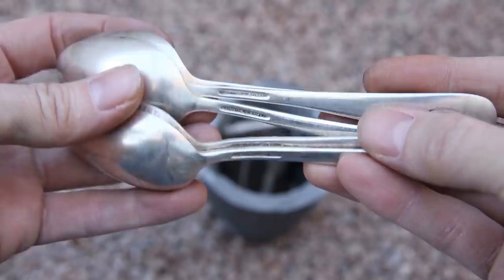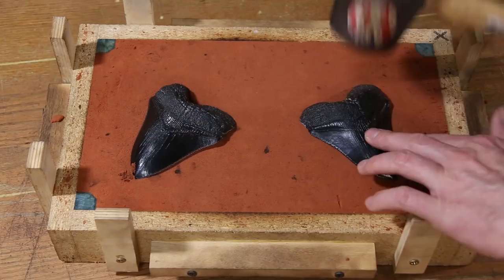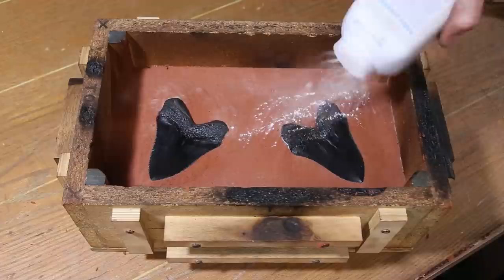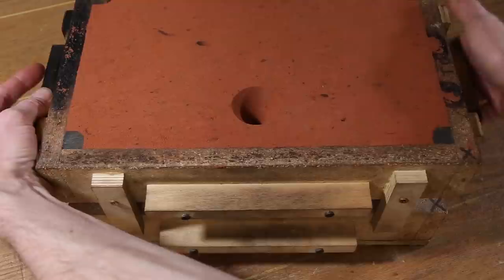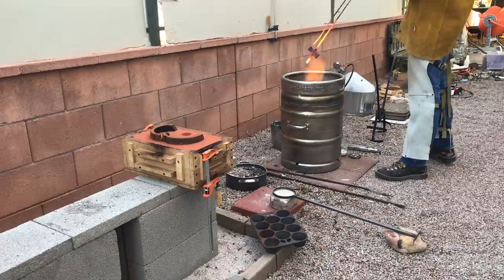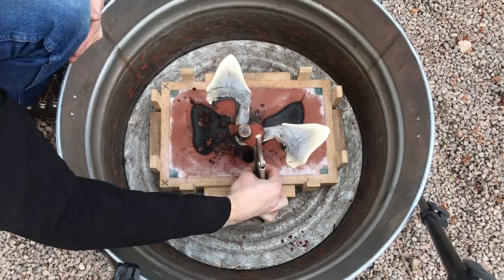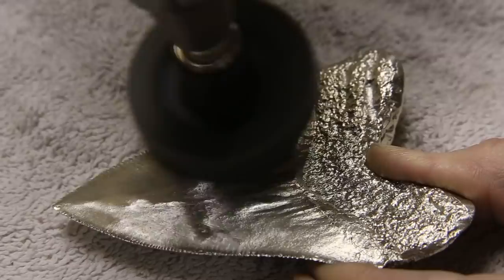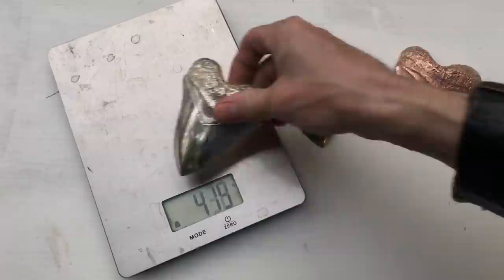I made Solid Silver Megalodon Teeth │ Casting silver at home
In this video I will be sand casting a solid sterling silver Megalodon tooth. The castings are copies of real fossils. Each casting weighs about one pound and is worth as of January 2021, about $350.

Casting equipment
Melting pot

3d printing FDM
3d printer Ender

6” grinding wheel

Camera Equipment
Canon 6d II

00:00 - Intro
00:19 - Making the mold
3:48 - Melting silver
5:25 - Opening the mold
7:25 - Finished castings

▬ Social Media ▬▬▬▬▬▬▬▬▬▬▬▬▬▬▬